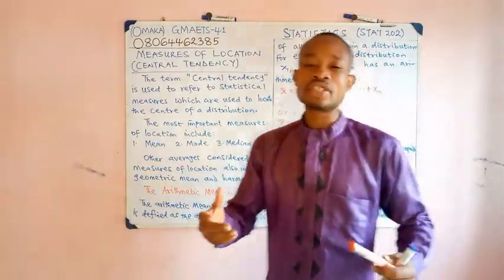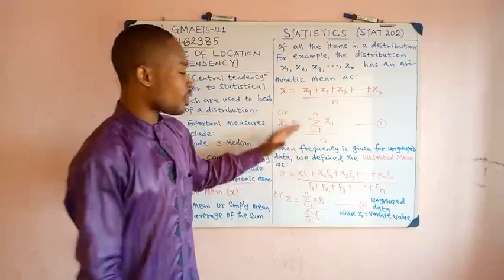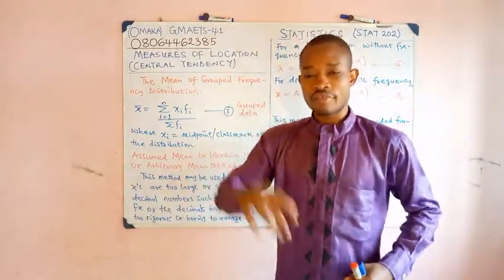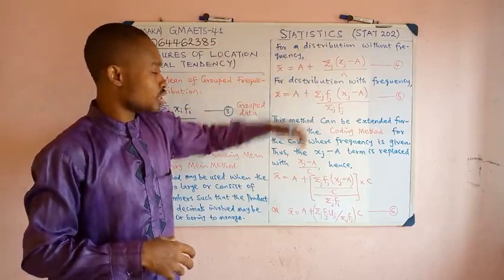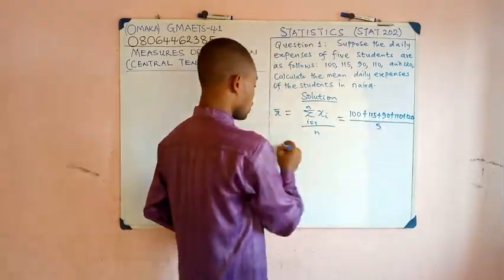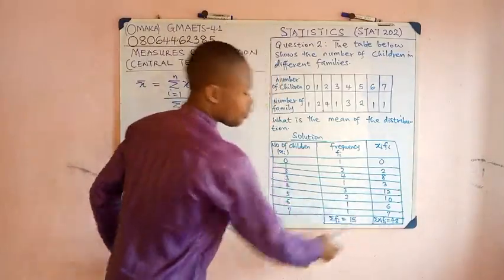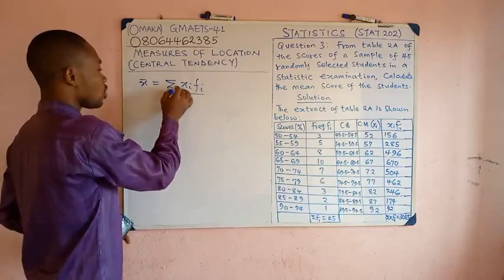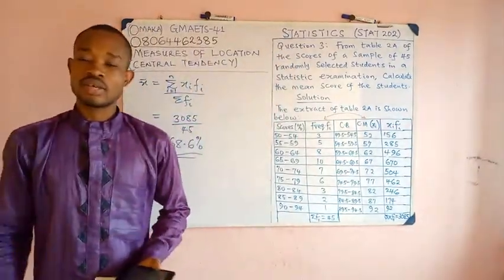STATISTICS MEASURES OF LOCATION— MEAN OF GROUP & UNGROUPED DISTRIBUTION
This video explains the concept of MEAN of UNGROUPED and GROUP FREQUENCY DISTRIBUTION. In the video lesson, GMAETS_41 explains how mean can be calculated when UNGROUPED distribution does not have frequency as well as when UNGROUPED distribution comes with frequency. Also, the video explains how to calculate the mean for grouped frequency distribution.